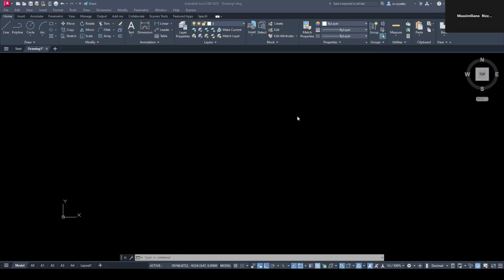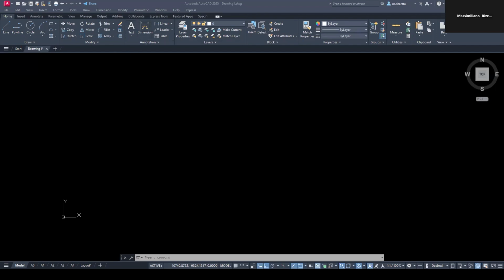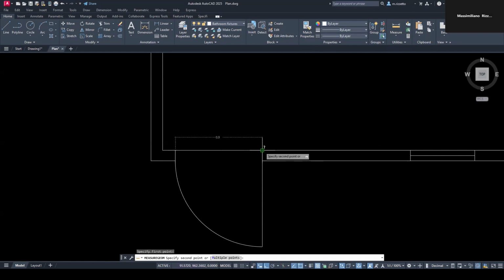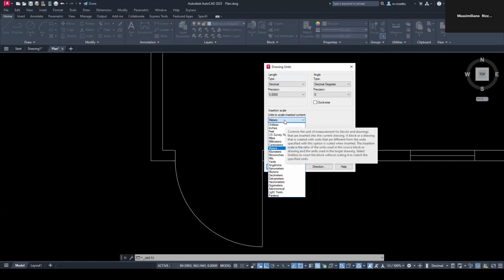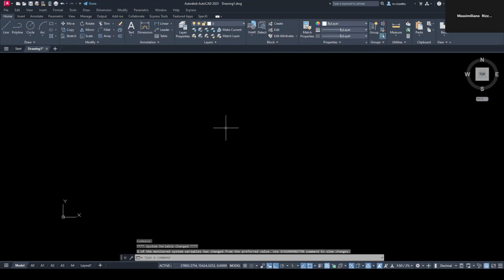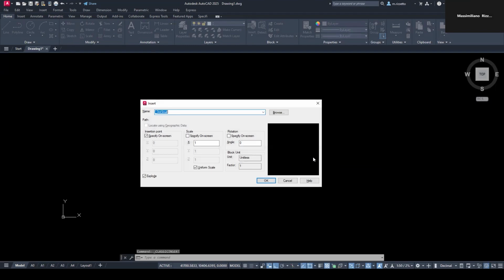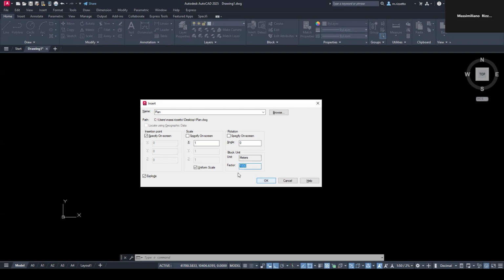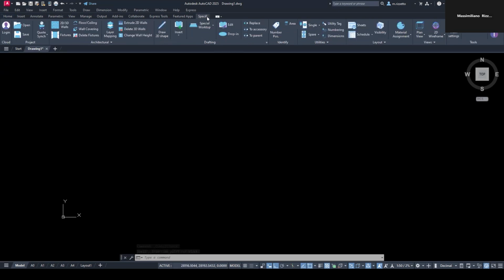Architectural Module: Import External 2D Drawings | Specifi Design for AutoCAD (Part 5)